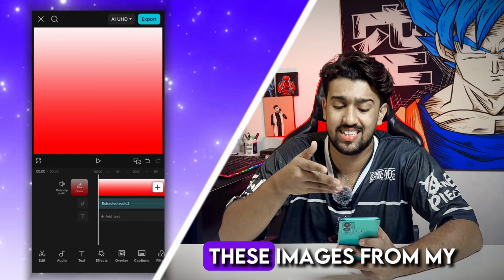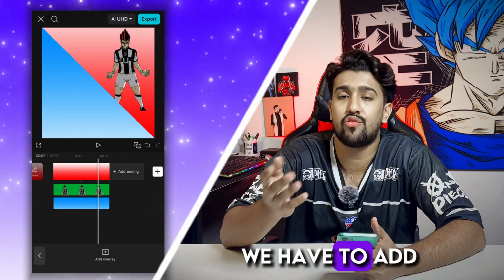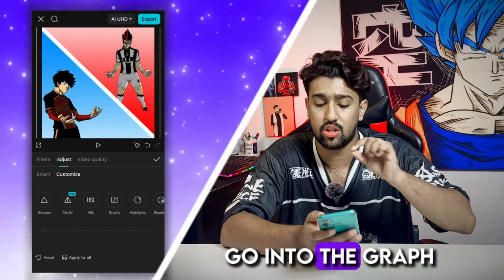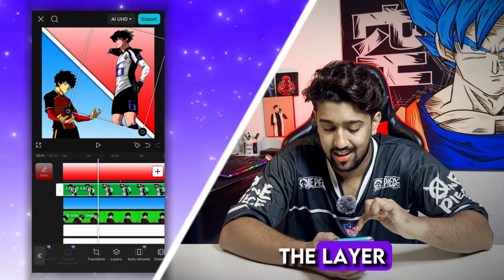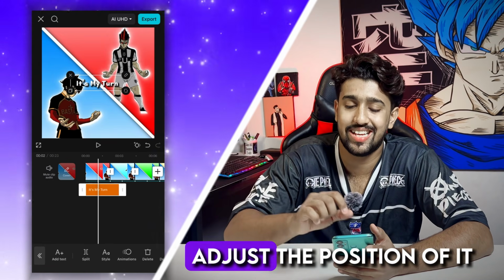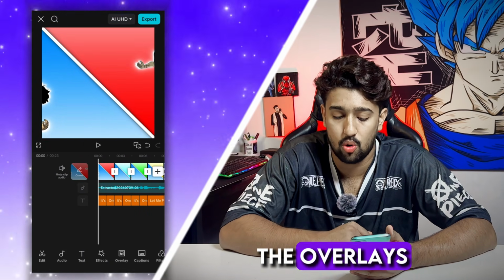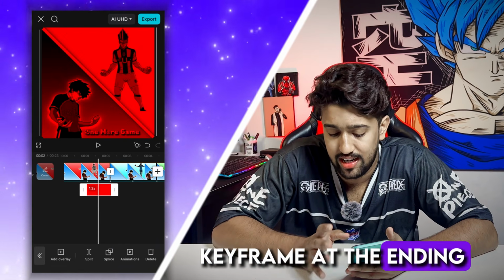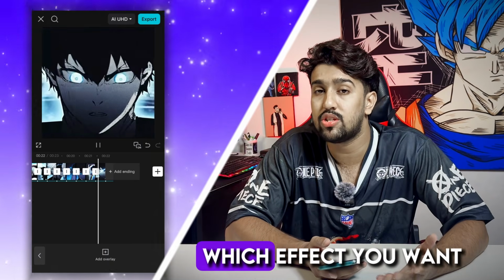How to Make the "Montagem One More Game" Manga Edit in CapCut Mobile | Blue Lock Edit Tutorial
🔥 Learn how to create the viral "Montagem One More Game" manga edit in CapCut Mobile!

In this tutorial, I'll show you step-by-step how I made this Blue Lock manga edit featuring Isagi and Kaiser using CapCut Mobile. You'll learn the effects, transitions, glow, motion blur, camera movement, coloring, and everything needed to recreate this edit.

✨ What you'll learn:
• Smooth Camera Animation
• Glow & Lighting Effects
• Motion Blur
• Velocity & Speed Ramps
• Color Grading
• Shake Effects
• Manga Edit Style
• Export Settings